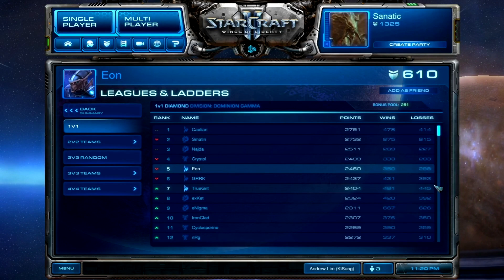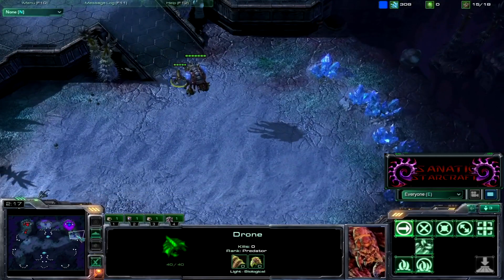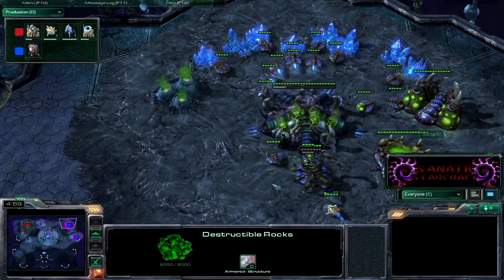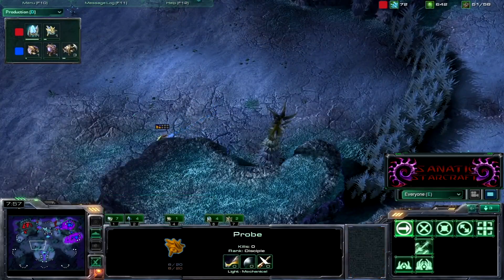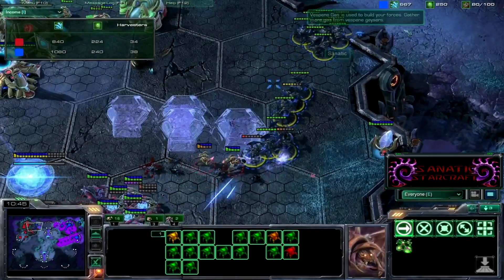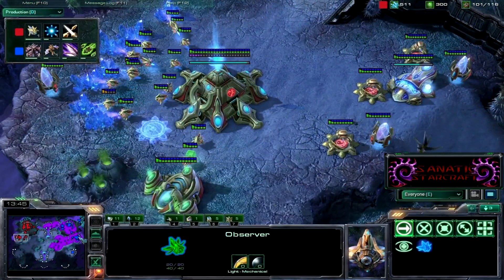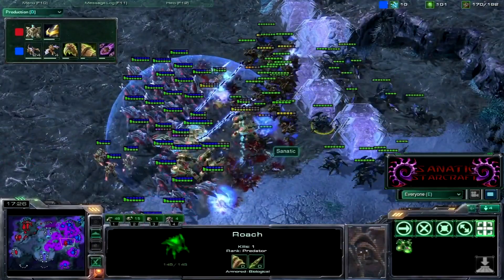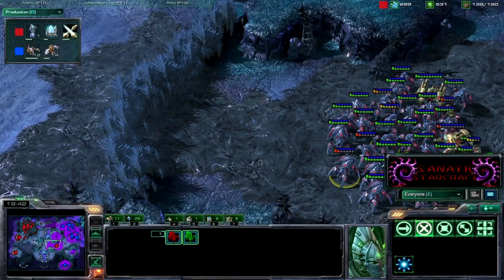[HD] #37 Starcraft 2 Commentary ZvP Sanatic vs. Eon p1/2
nerds